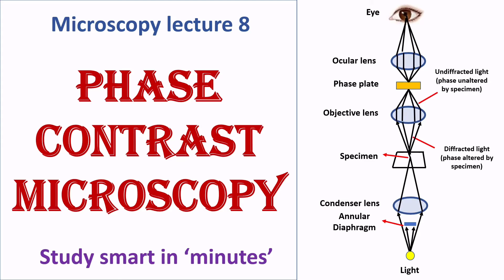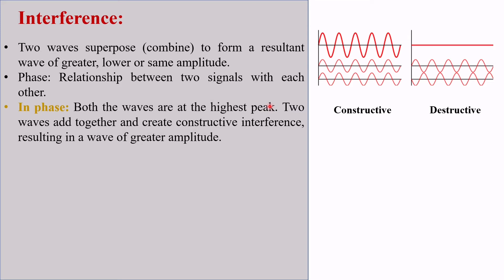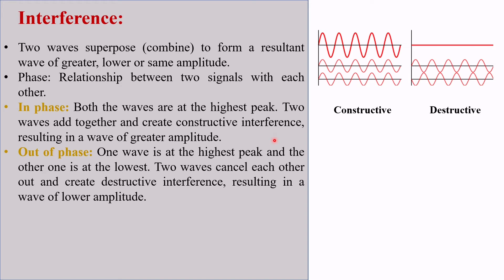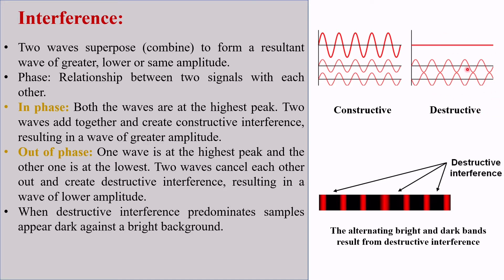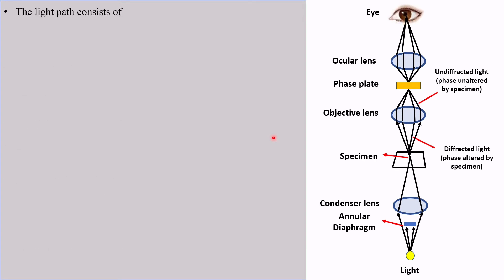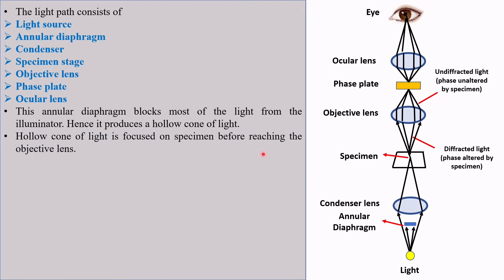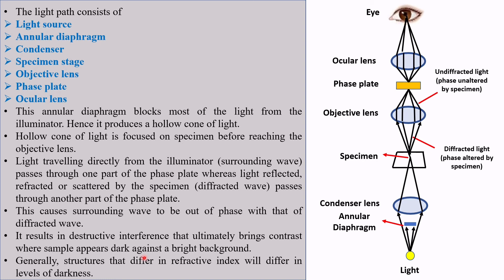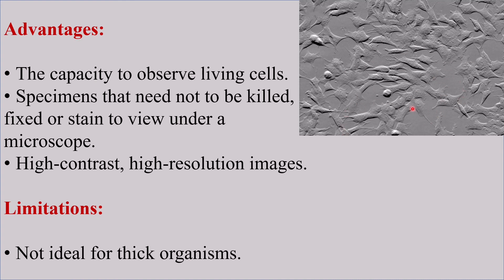Phase contrast microscope | working principle | Advantages, disadvantages | Microscopy lecture 8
This lecture explains about phase contrast microscopy. Its mechanism, advantages and disadvantages.
Restriction digestion
Ligation
Transformation